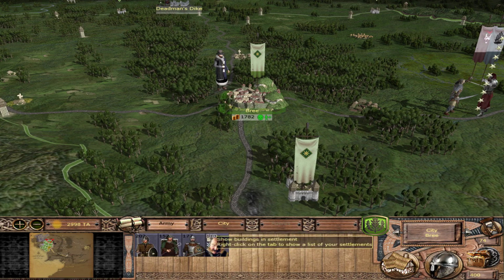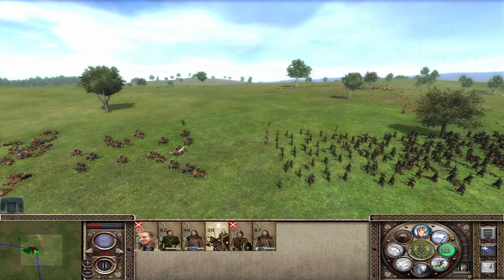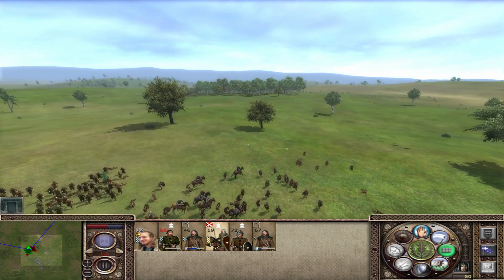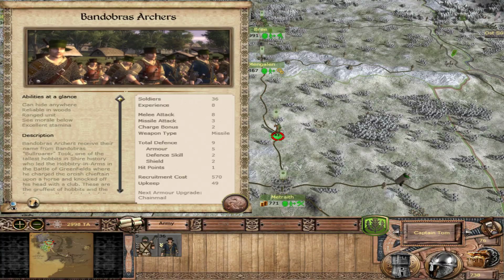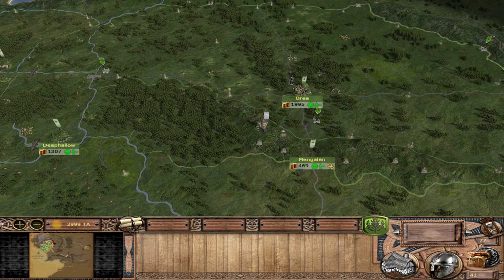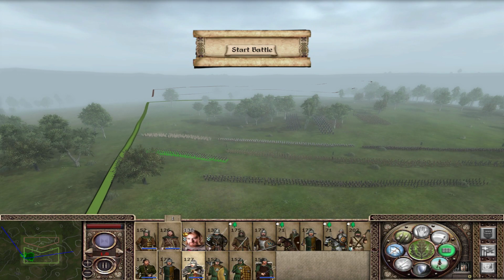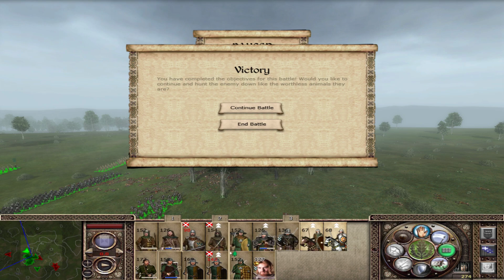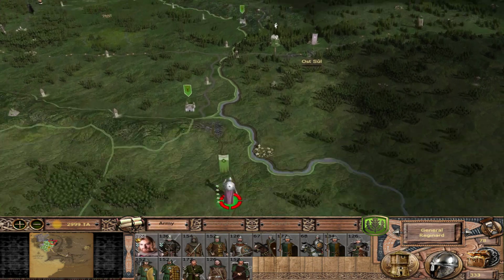Divide & Conquer V3 -Bree Campaign 14 - The end of Northern Dunland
We end the Dunlending's north of the river,